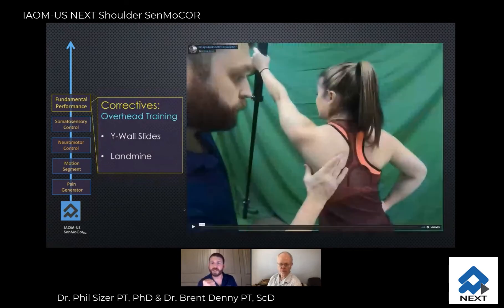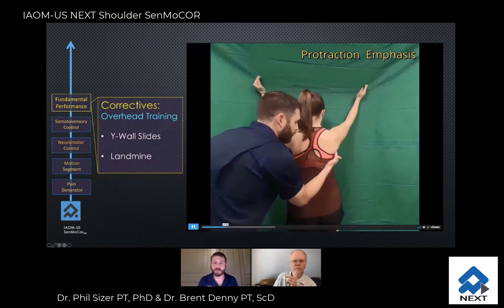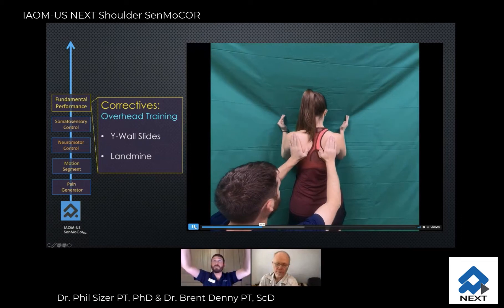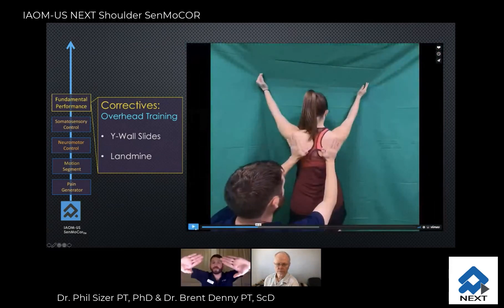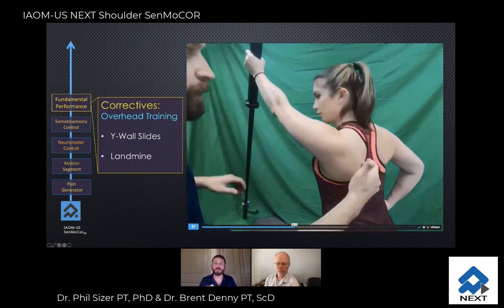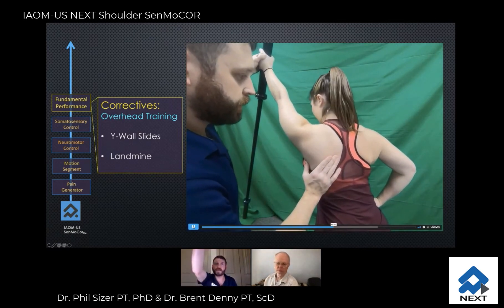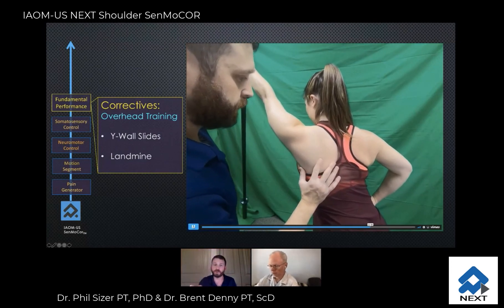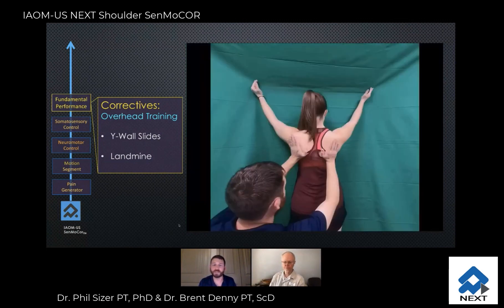Shoulder exercise by Dr. Denny and Dr. Sizer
In this short clip from IAOM US NEXT Shoulder online course, Dr. Denny and Dr. Sizer explain the importance of activating scapula stabilizers for proper functionality. But not any exercise can be done at any time. There is a sequence and a time for each one depending on the patient's characteristics and healing process.
If you want to know more about SenMoCOR TM and how to progress your patients from corrective strategies into more functional approaches the IAOM US NEXT courses is what you are looking for.

shoulder pain, shoulder injury, shoulder rehab, exercise, stability, movement, pain management, motor control